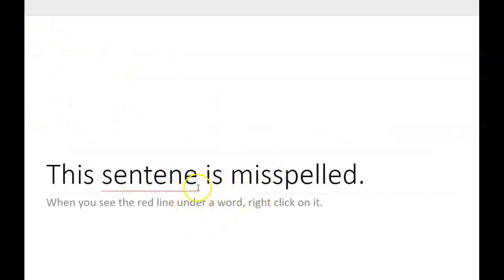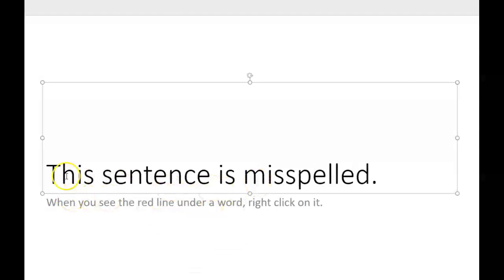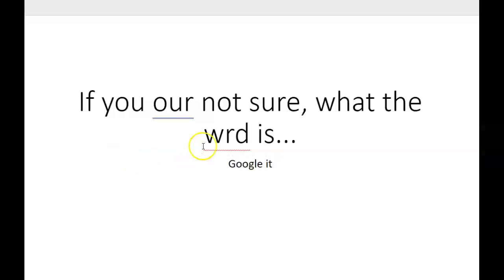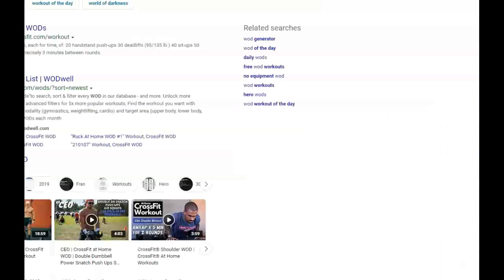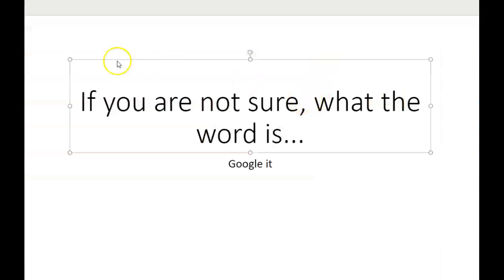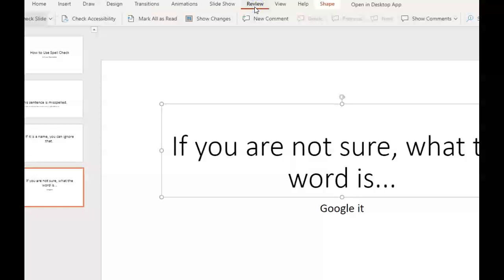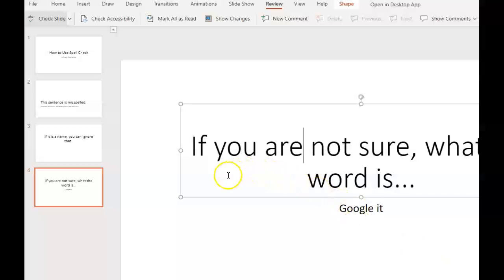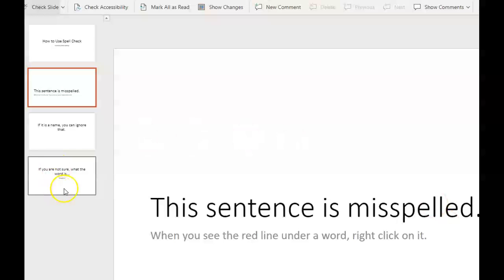Using Spell Check in PowerPoint Online